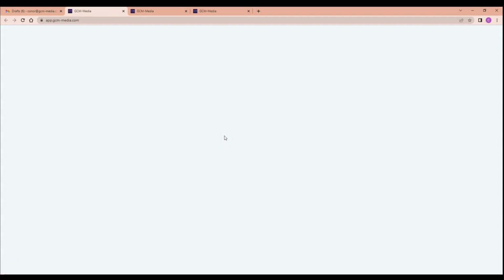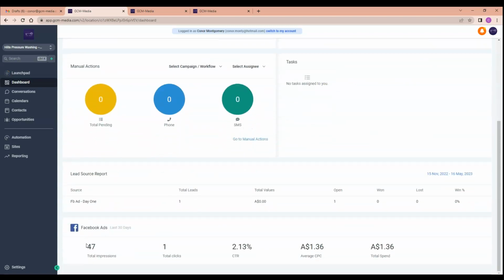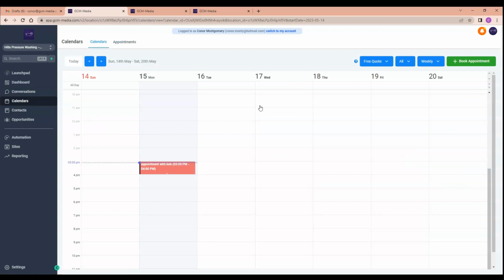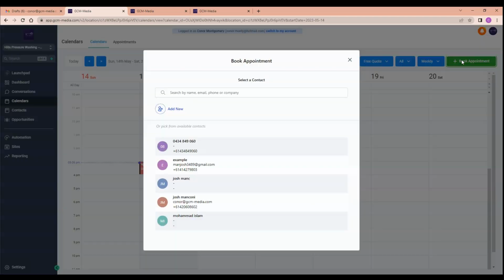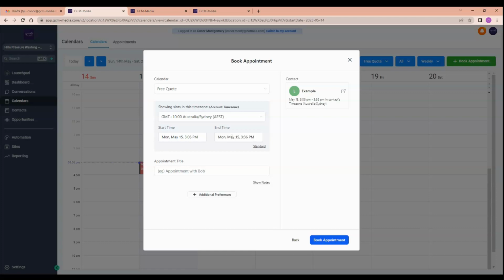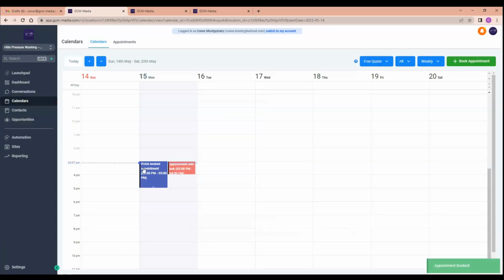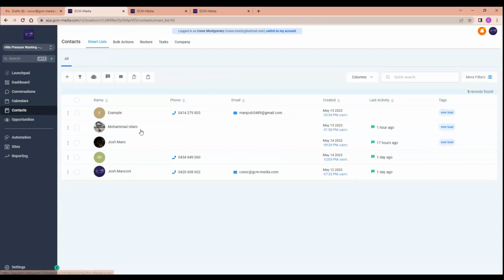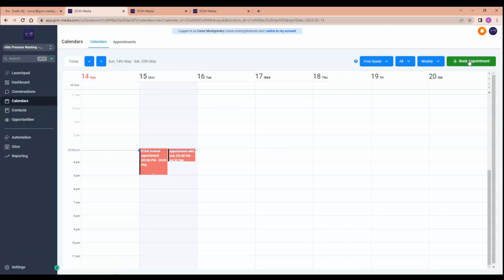How to navigate our software (Web version)